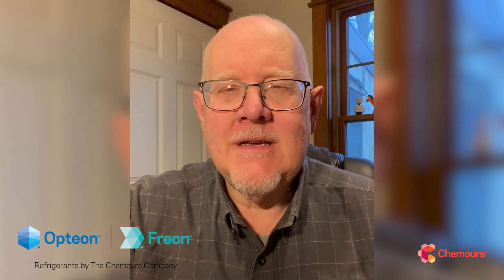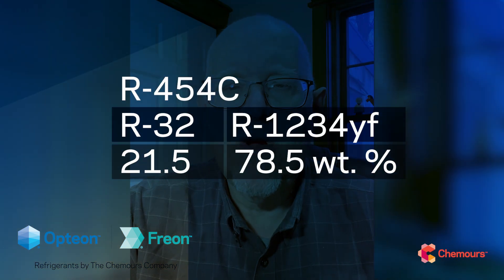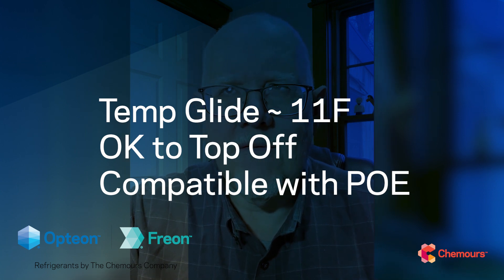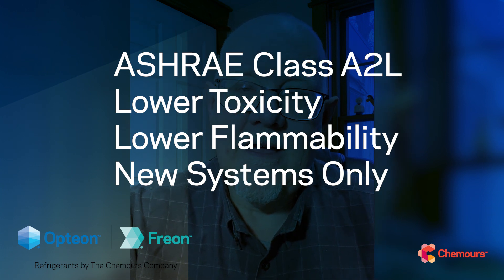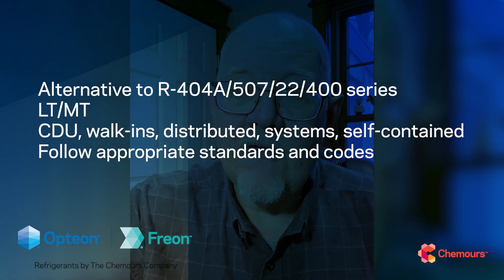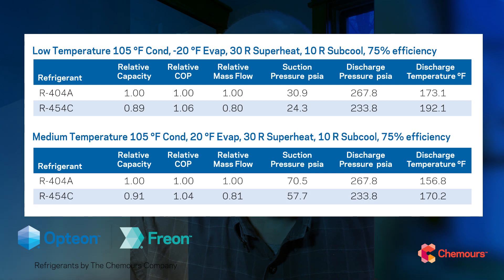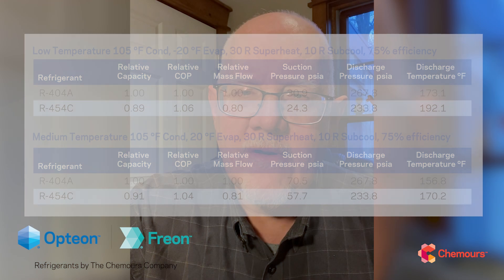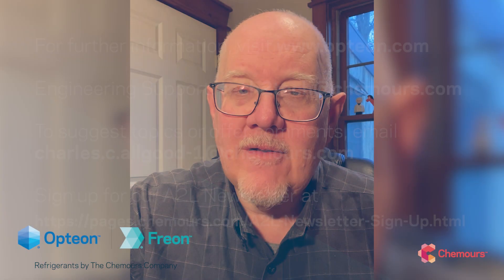Season 4 | Episode 2: Getting to Know Opteon™ XL20 (R-454C)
In today’s episode, “Getting to Know Opteon™ XL20 (R-454C),”  I’ll talk about Opteon™ XL20, why it is an important product going forward, its features, benefits and where we will see it used in the industry

To learn more about Chemours’ partnership with the NHL®, and how Opteon™ refrigerants are offering lower GWP solutions for ice rinks, visit